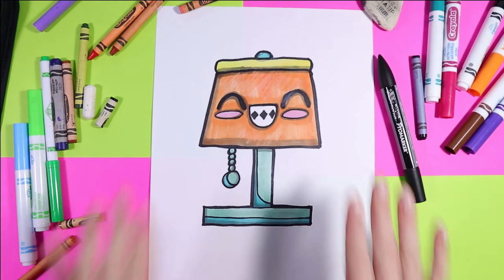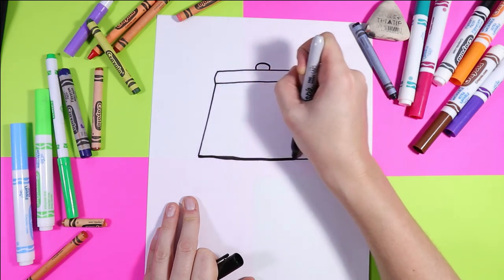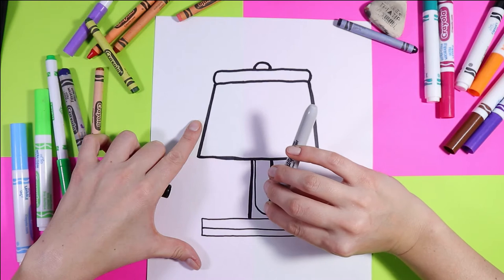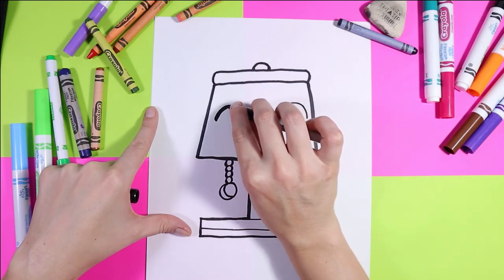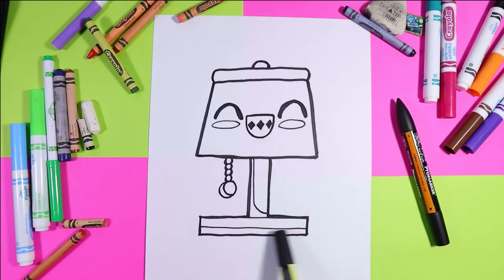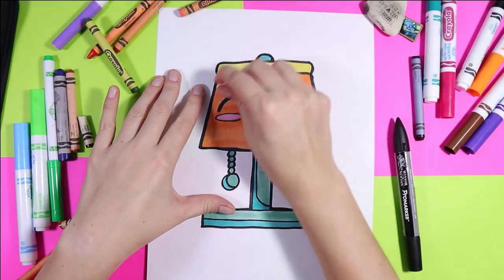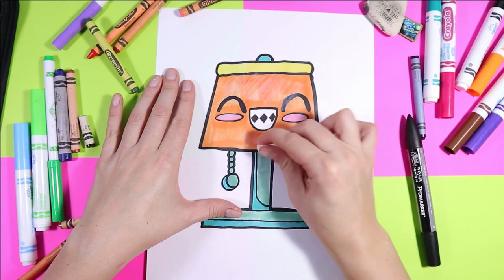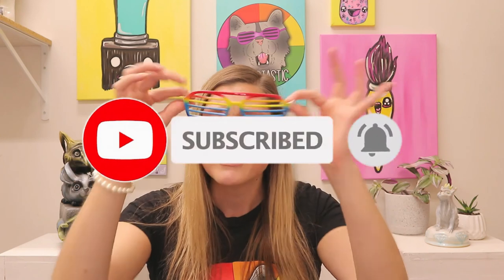How-To Draw a Cartoon Lamp for Kids!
Let's draw a cute, cartoon table lamp with this art lesson! Create a cute Lamp Drawing with this art tutorial that makes learning art easy to do. Use whatever mediums or materials that you have and follow along with this tutorial! This is a quick and easy, hands-on drawing and art tutorial that you can do at home or in the classroom.

Ms Artastic